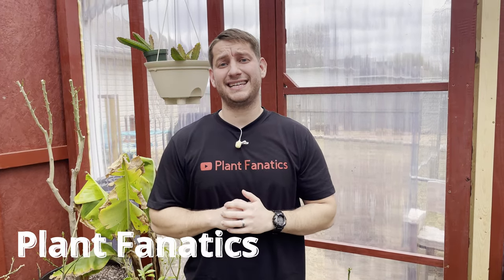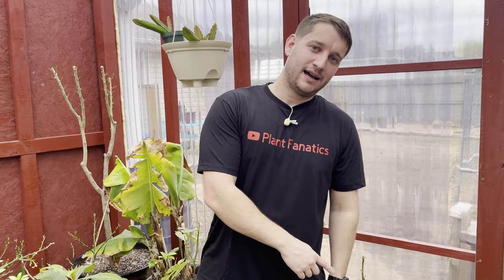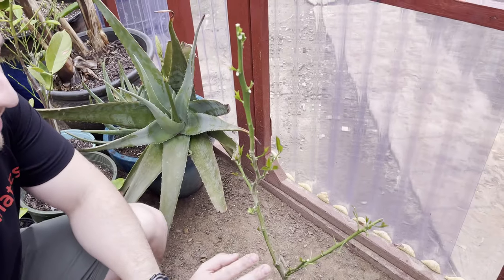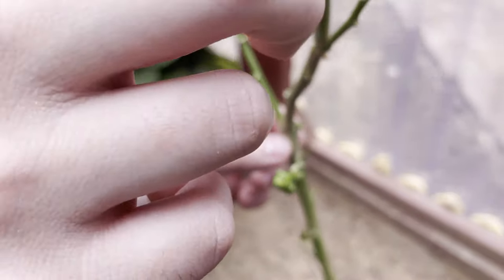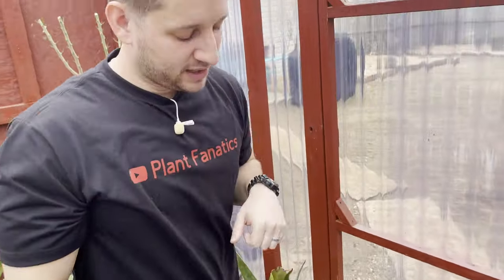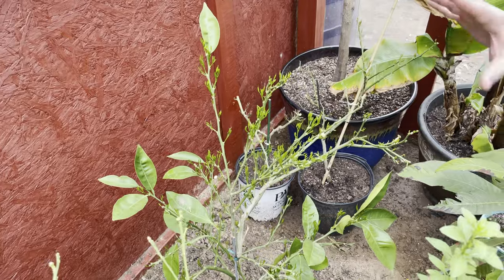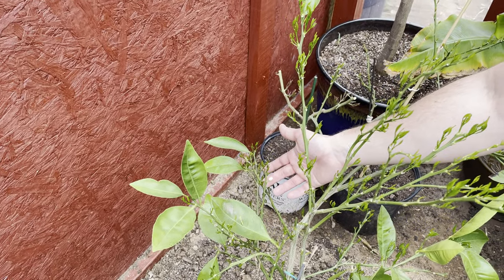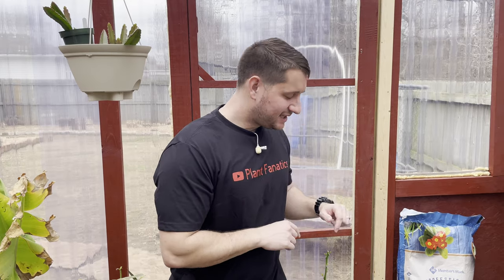Will Citrus Trees Flower And Fruit After Losing Leaves? | Common Potted Citrus Tree Problems